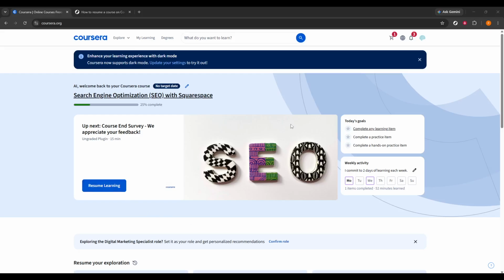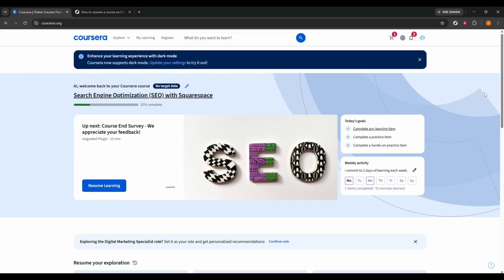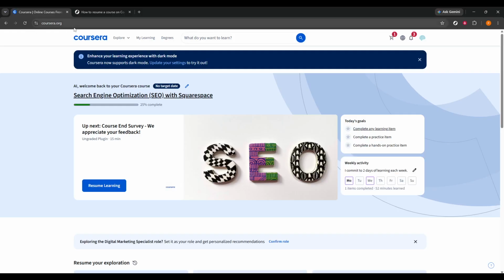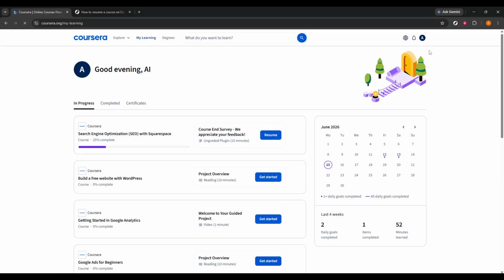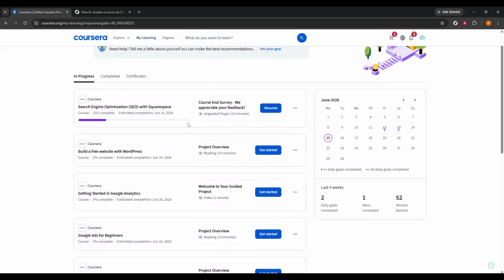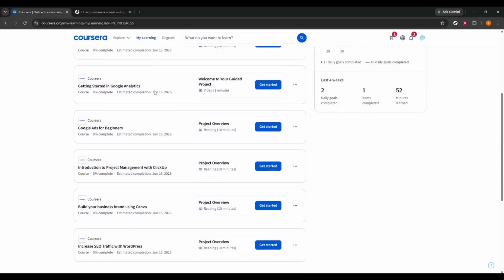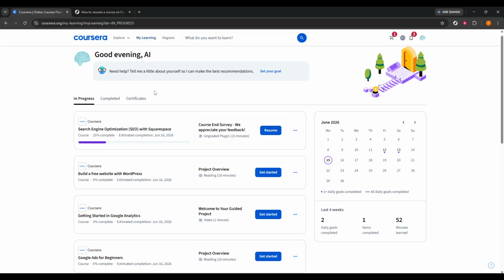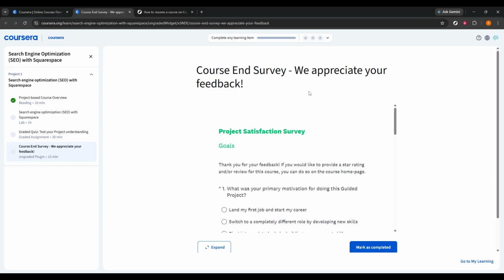How to Resume a Course on Coursera (Full Guide 2026)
In this video, we discuss how to resume a course on Coursera quickly and easily. Learn to continue your Coursera course by using the resume button in My Learning, and never lose your spot again. We cover the exact steps to find your in-progress courses and pick up where you left off.

00:00 Introduction to the Problem
00:14 Losing Your Spot in a Course
00:37 The Frustration of Finding It
00:48 The Simple Solution Preview
01:02 Step 1: Log into Coursera
01:24 Step 2: Find My Learning Button
01:45 My Learning Command Center
01:56 Overview of Your Courses
02:10 Click the In Progress Tab
02:34 Locate Your Lost Course
02:59 Resume Directly Where You Left Off
03:13 Like and Subscribe for More Tips